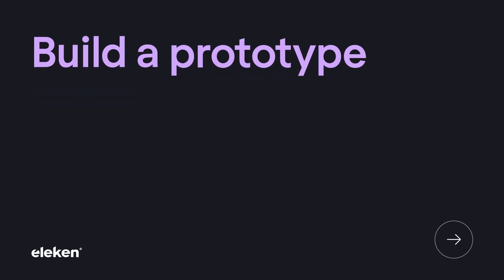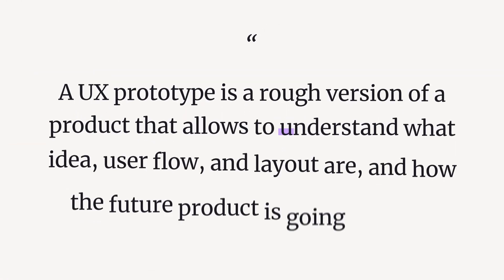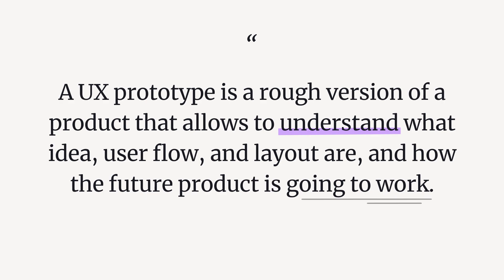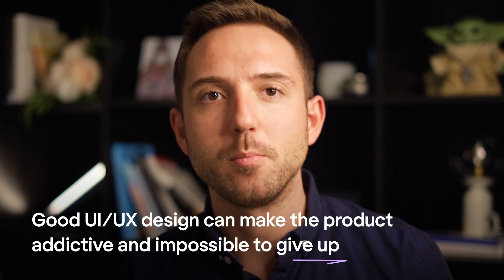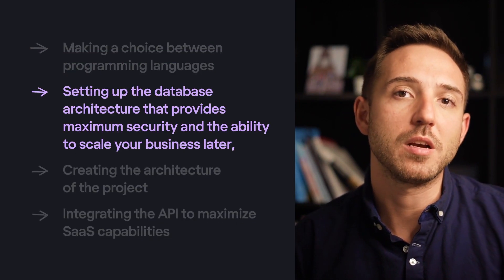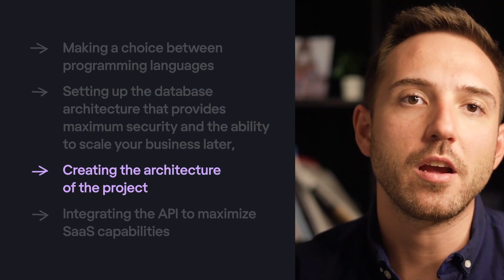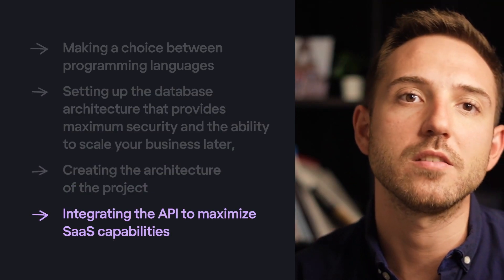How to Build a SaaS in 9 Steps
Do you want to build a SaaS startup but don't know where to start? Well, you're in the right place. We work in the SaaS niche, and we've helped to design a lot of MVPs.

In this video, I'll take you step-by-step through the stages of launching a SaaS product, from idea to launch (and a bit further). Without further ado, let's go.

00:00 – Intro
00:25 – Discover a problem worth solving
01:42 – Сompetitor research
02:16 – Clear value proposition
03:11 – Setting goals and desired outcomes
04:40 – Deciding on monetization
05:52 – Creating a team
06:23 – Build a prototype
07:05 – Design an MVP
07:39 – Building the software